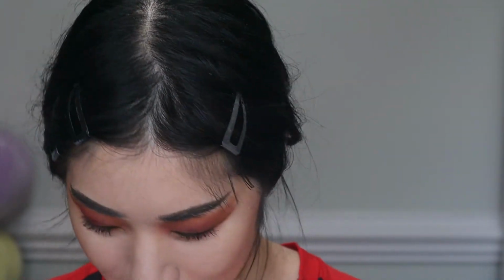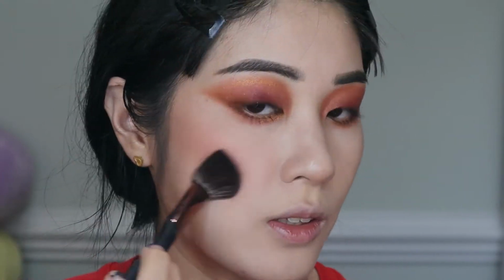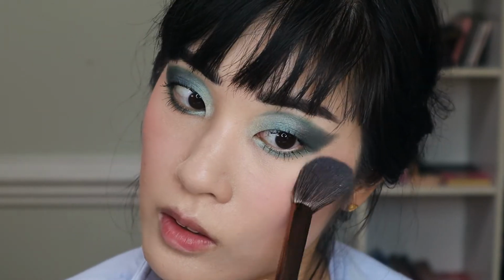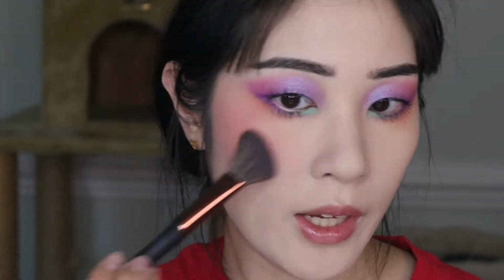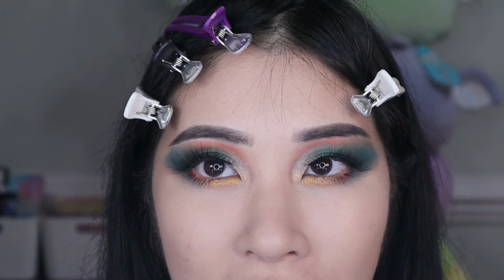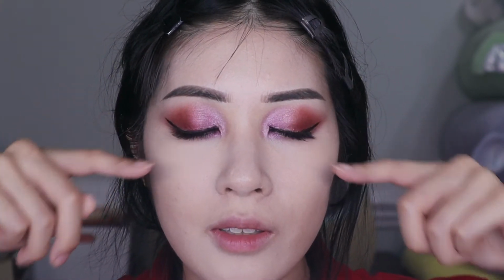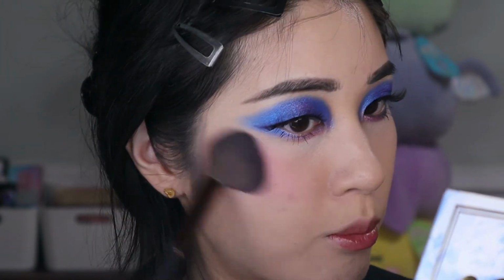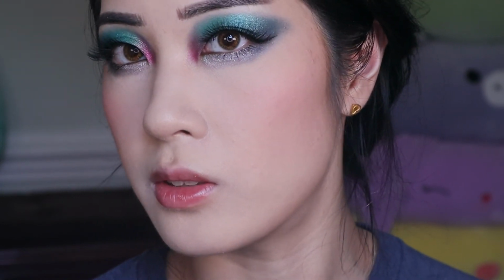💖 cheek swatches of the jaclyn cosmetics rouge romance collection 💖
I worked really hard on this so even though it's hella late, the rouge romance collection just became available @ Ulta so i guess it's not the worst timing ever
i hope these helped you if you were thinking of getting anything OR if you just wanted to see different blush colors & placements on my face :)

JACLYN COSMETICS
Blush Stick
# Empress

JACLYN COSMETICS
Loose Blush
# Loverboy

JACLYN COSMETICS
Blush Palette
# Rouge Romance
# Rouge Affair